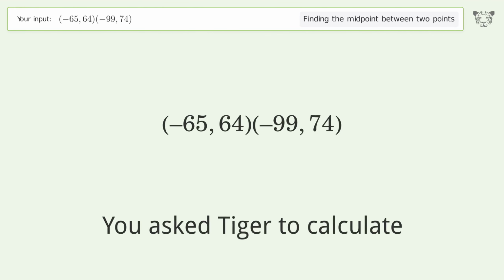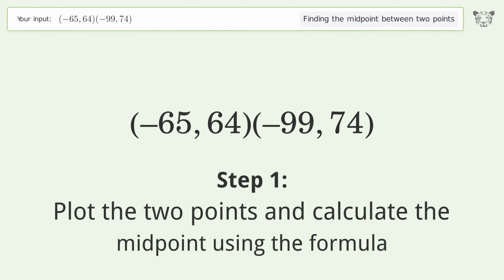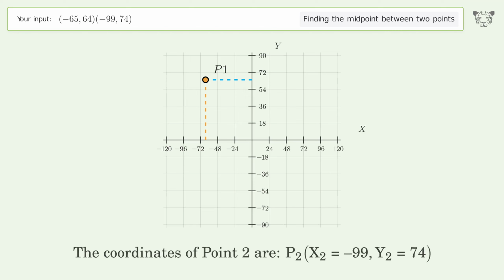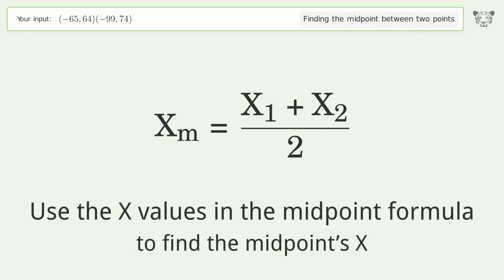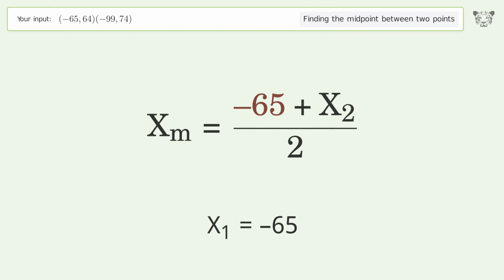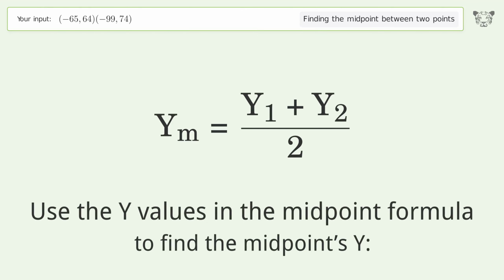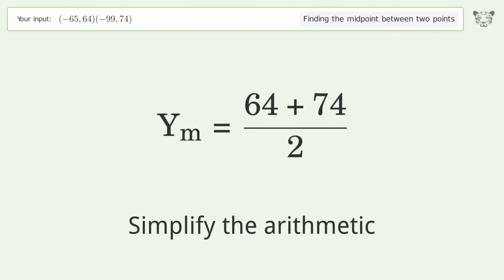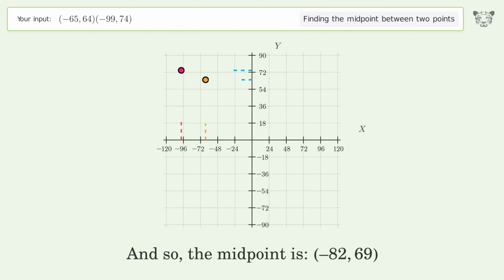Find the midpoint between two points p1 (-65,64) and p2 (-99,74): Step-by-Step Video Solution